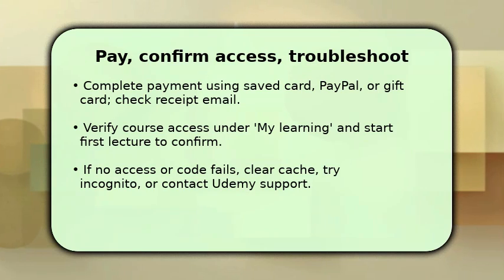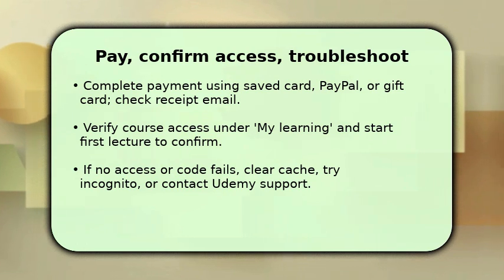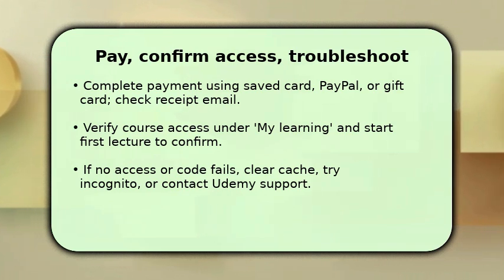How to Buy Udemy Course with Discount - Step by Step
How to Buy Udemy Course with Discount - Step by Step | 🔒 Surfshark VPN Deal — Stay private and secure. $1.99/mo + 3 Months Free ▸

Discover the ultimate guide to purchasing Udemy courses at a discount.